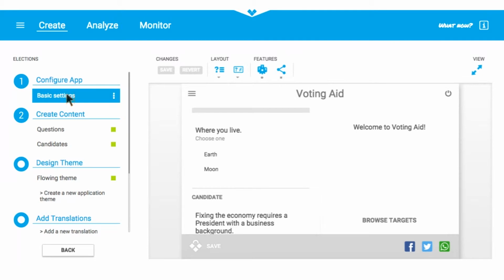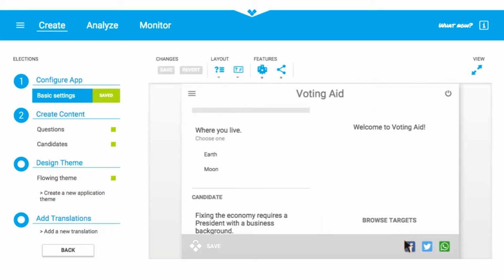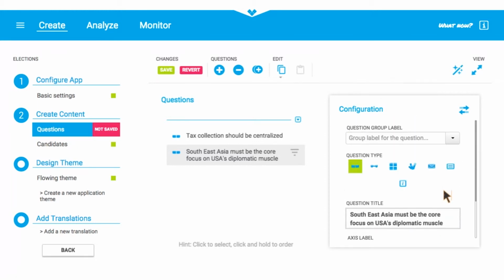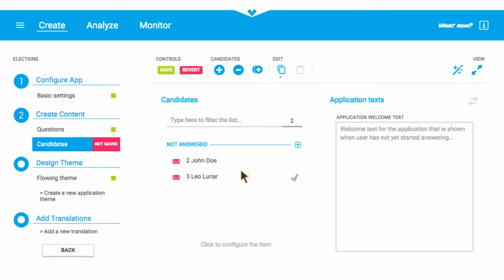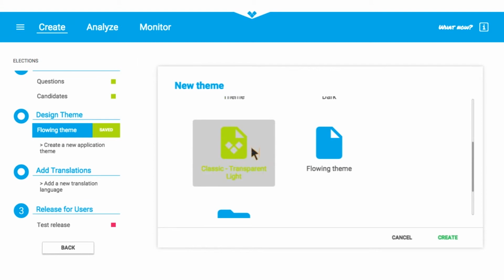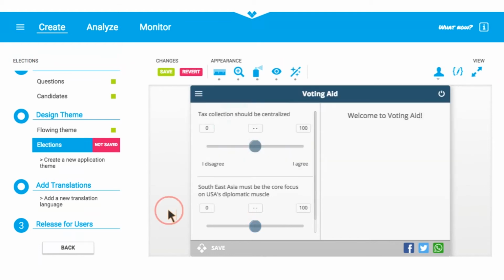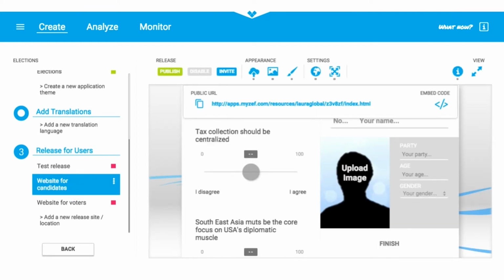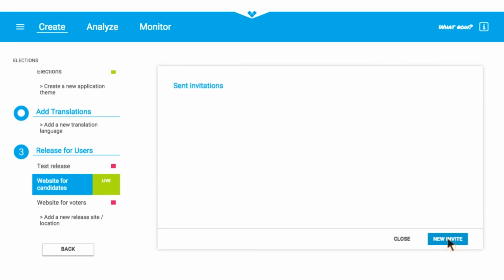VotingAid Guide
VotingAid is the world’s most popular opinion-matching tool for voters to find the most suitable candidate or party to vote for in an election.

In this video we will guide you through on how to create your own VotingAid project.